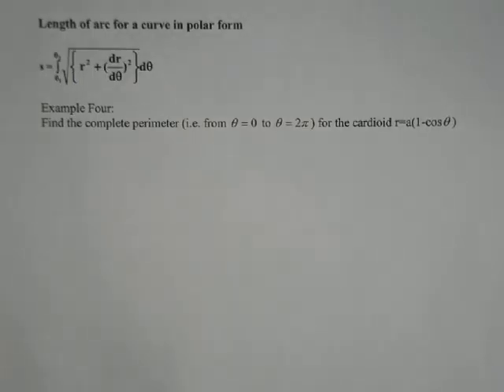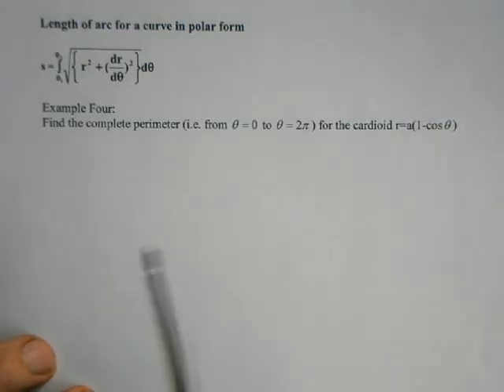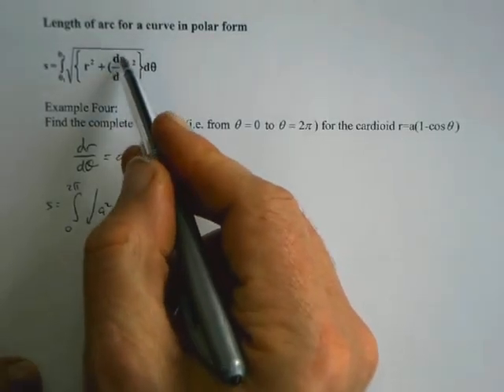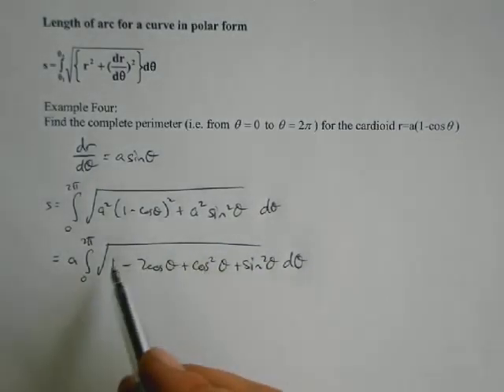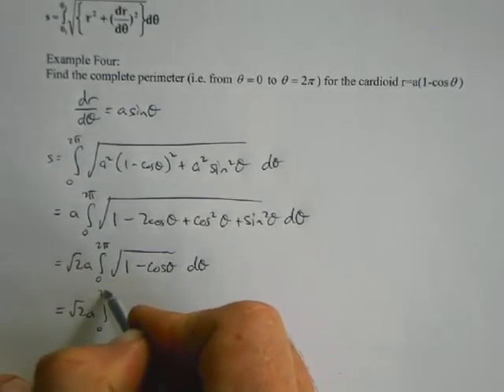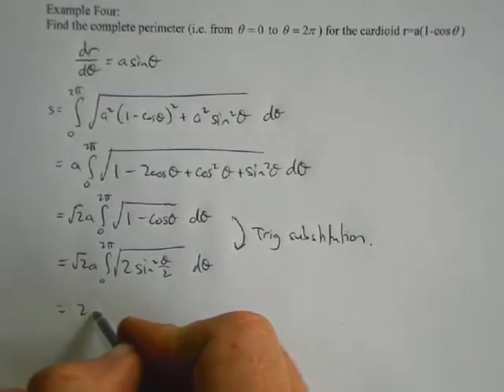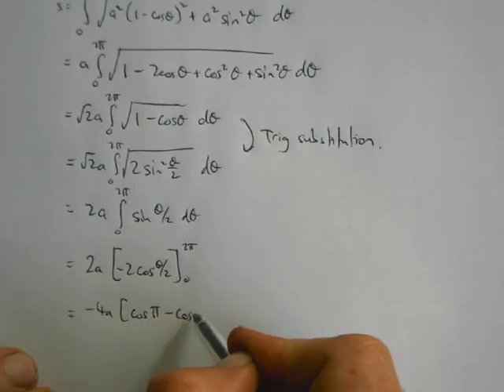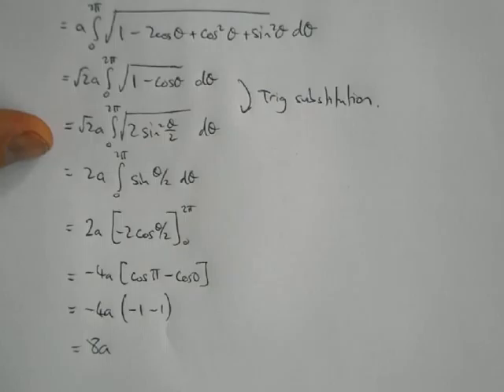Integral Calculus part 2.4